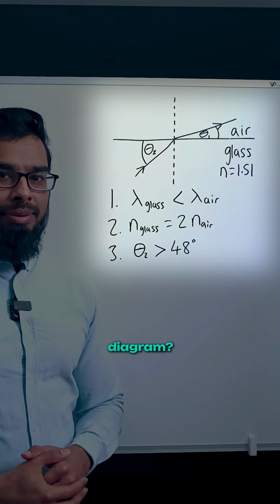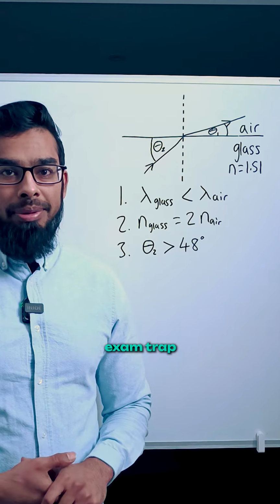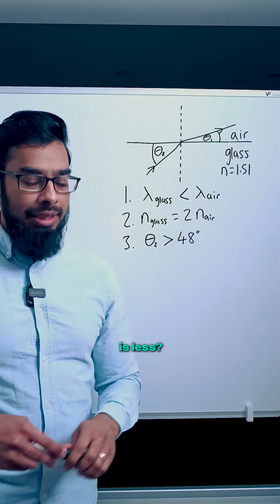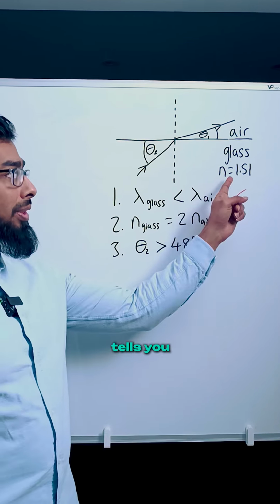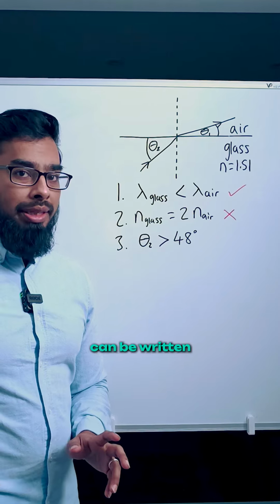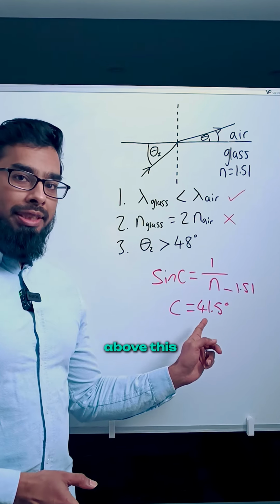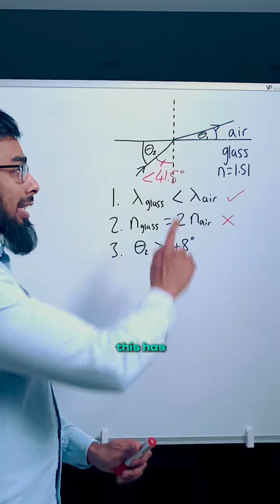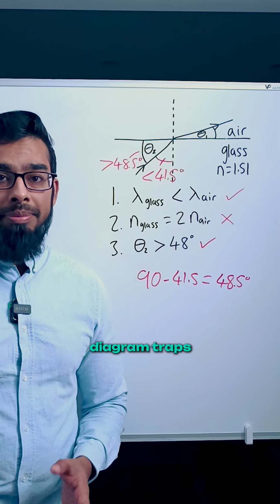Most Students Get This Refraction Wrong